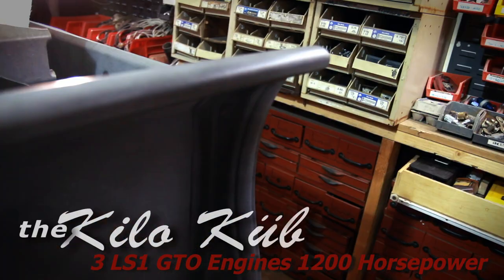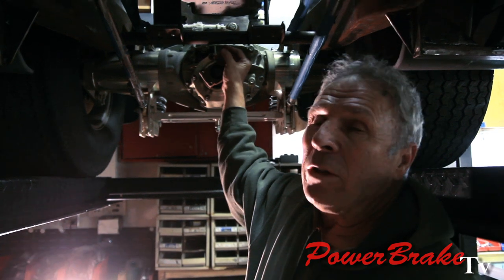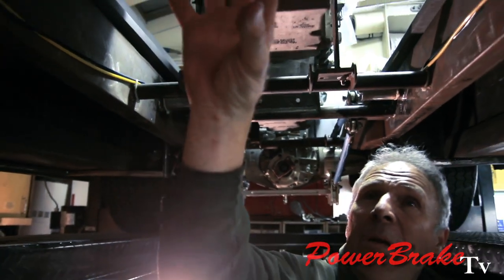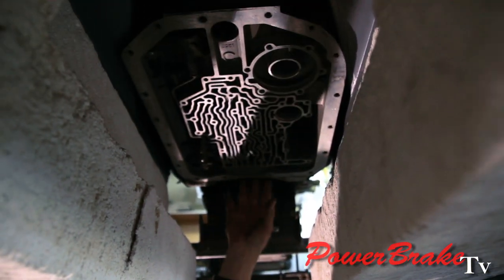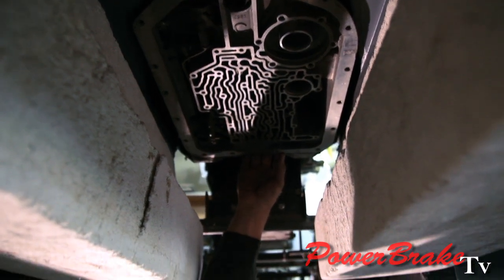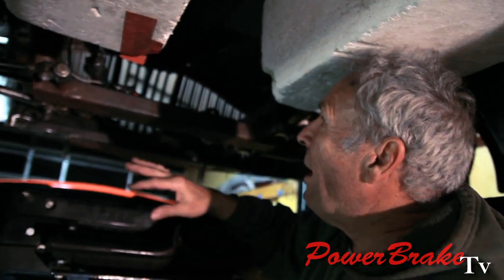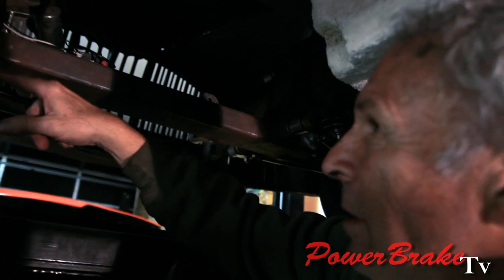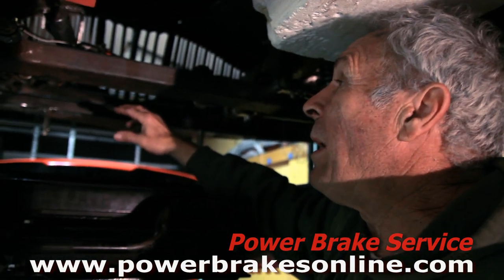1,200 Hp 1,050 Cubic Inch Pickup, Driveline for the Kilo Kub : Power Brake TV